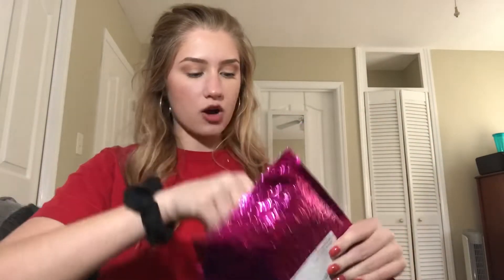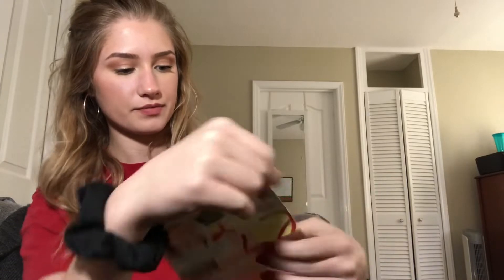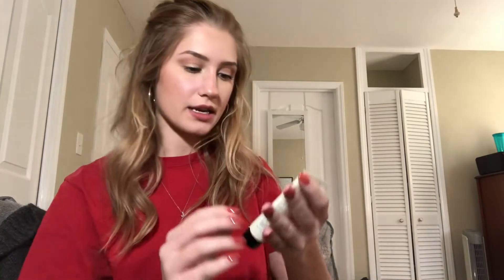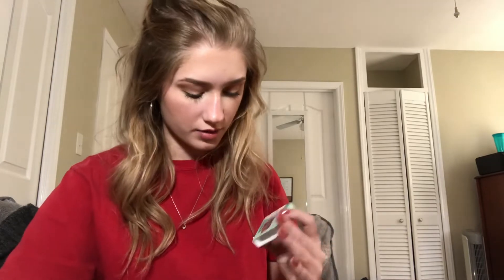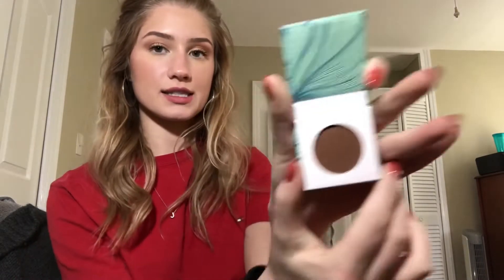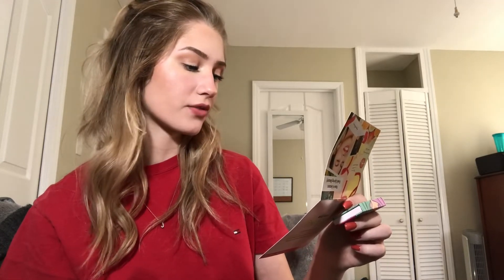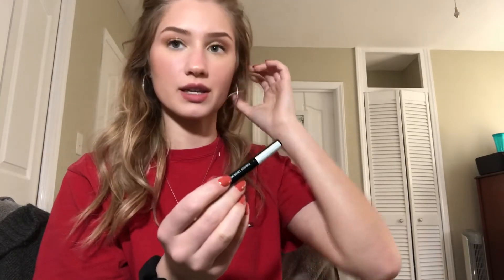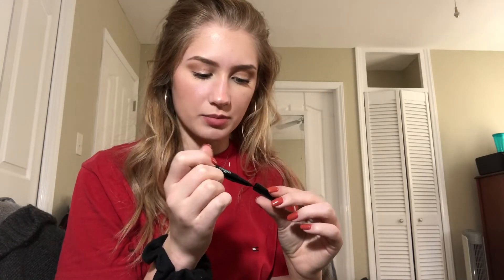April Ipsy Bag | 2019